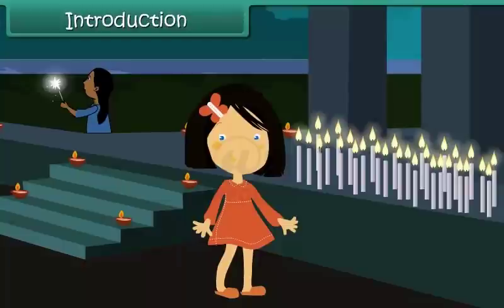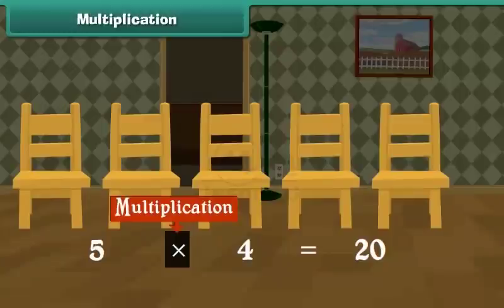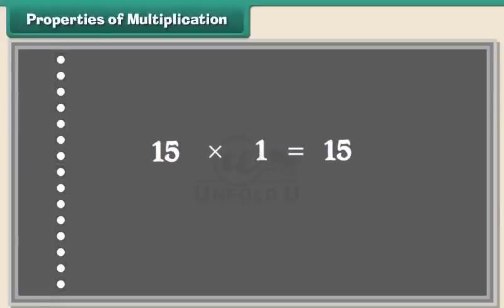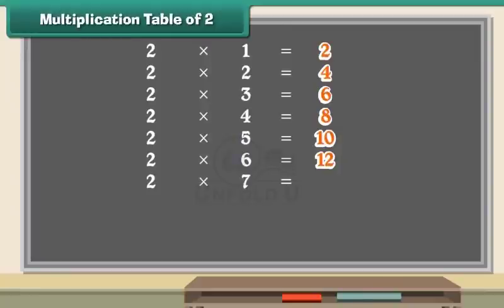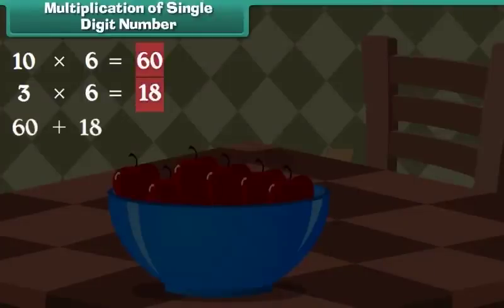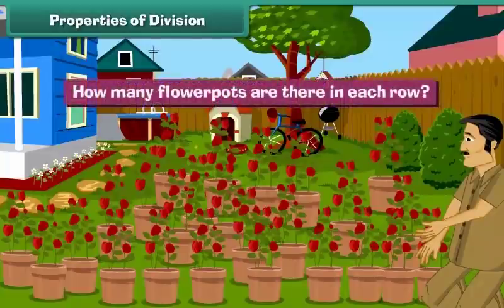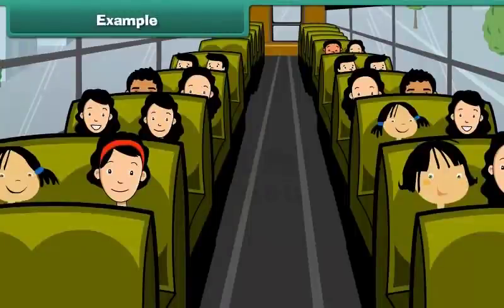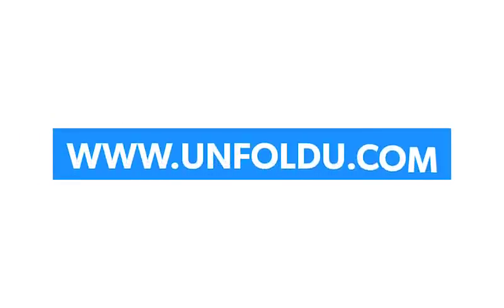Multiplication and Division Class 2 | CBSE Solutions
In this video you can easily learn about multiplication and division.